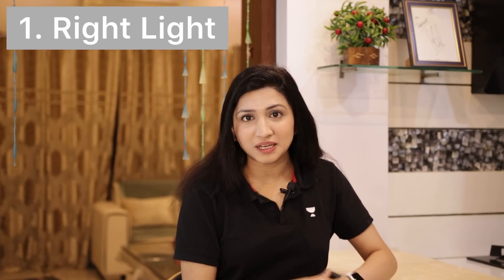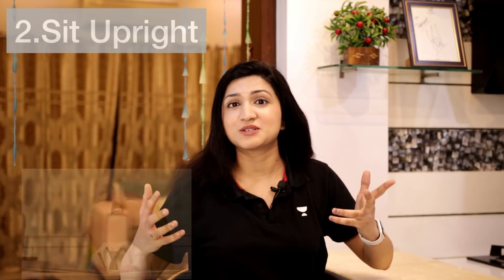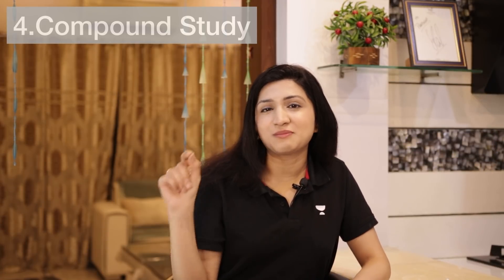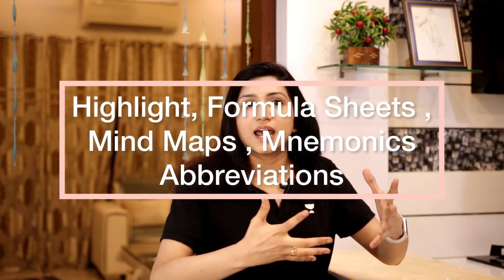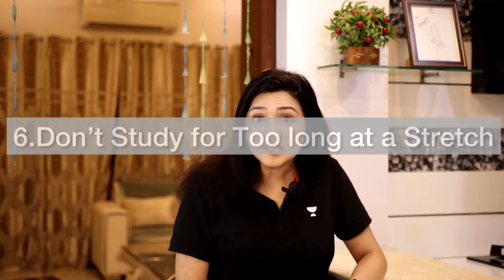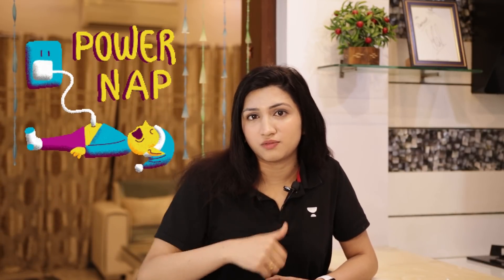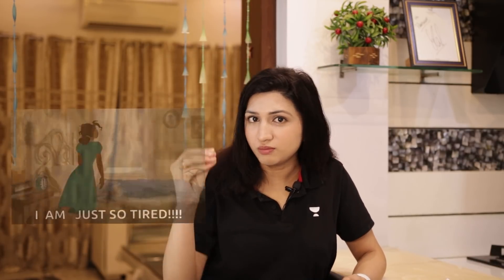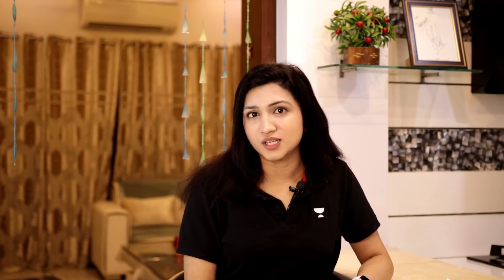How to Avoid Sleep While Studying | NEET 2022/23 | Akansha Karnwal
Unacademy NEET brings you yet another amazing series MEDHAVI to help you prepare for NEET 2022/23 with our Best Educators. In this session, Akansha Karnwal will be discussing the 2nd Law from Thermodynamics and will help you revise the topic according to NEET 2022/23. Watch this video to know some of the best practices to follow to crack NEET.

Welcome to Unacademy NEET your one-stop solution for all NEET India’s Top Educators will be teaching you daily on this channel. We will cover the entire syllabus, strategy, updates, and notifications which will help you to crack NEET.

During the live session, our Educators will be sharing a lot of Tips and Tricks to crack the exam. Aspirants who are preparing for their Exams will be benefited from this channel. Unacademy platform has the Best Educators from all over the country, who take live classes every day.

Unacademy NEET-UG introduces the biggest event, Unacademy Combat!
A free contest on Unacademy Android App, for Class 11, 12 & 13 students, set to be conducted weekly.

Akansha Karnwal and other Top Educators take classes on Unacademy App.

Unacademy Subscription Benefits:
1. Learn from your favourite Educator
2. Dedicated DOUBT sessions
3. One Subscription, Unlimited Access
4. Real time interaction with Educators
5. You can ask doubts in live class
6. Limited students
7. Download the videos & watch offline

Get the NEET Iconic Advantage:
1. Personal Coach
2. Study Planner & Bi-weekly Reviews
3. Dedicated Doubt Clearing Space
4. Personalized Test Analysis
5. Study Booster Sessions
6. Preparatory Study Material
7. All the Unacademy Subscription Benefits